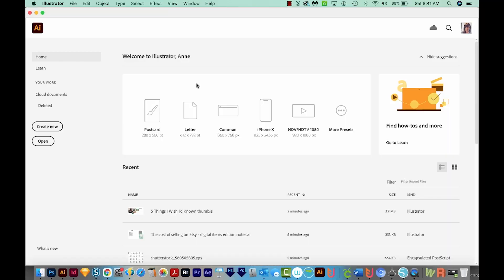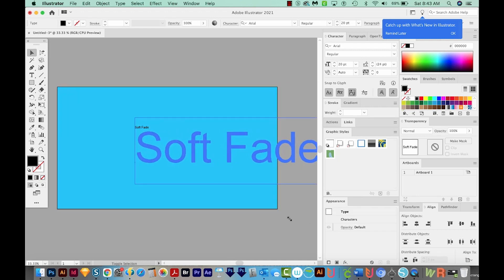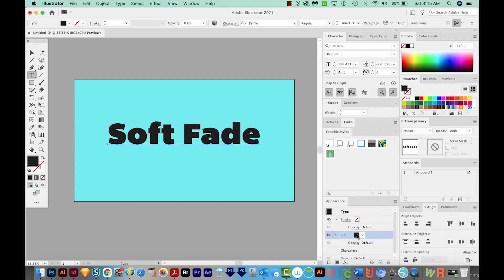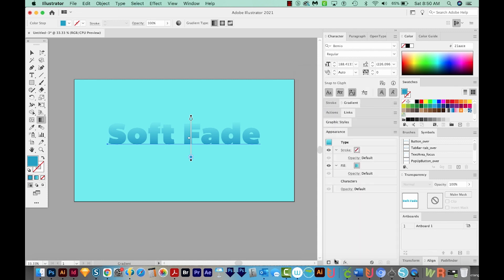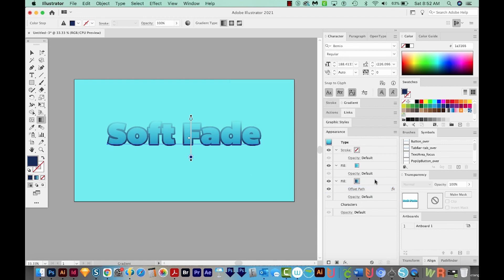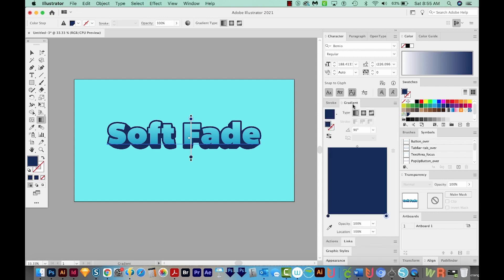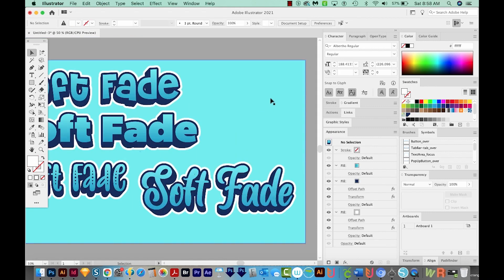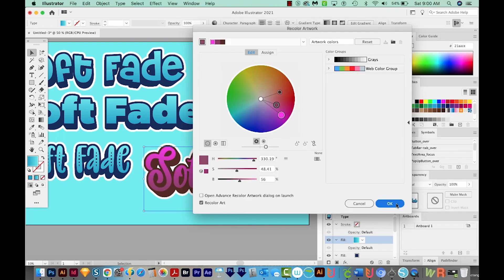How to make a soft fade 3D text effect in Adobe Illustrator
Learn to make a beautiful soft fade 3D text effect in this video!